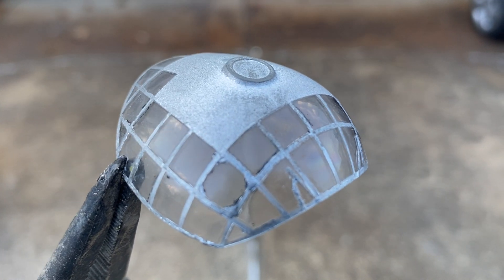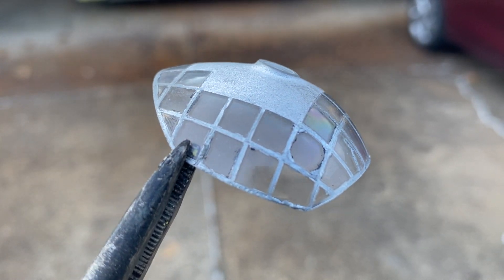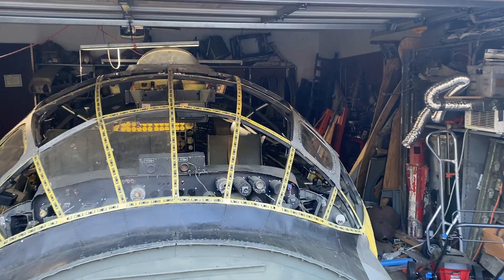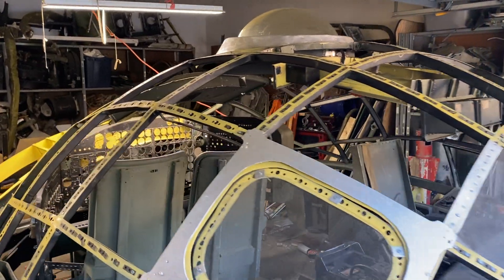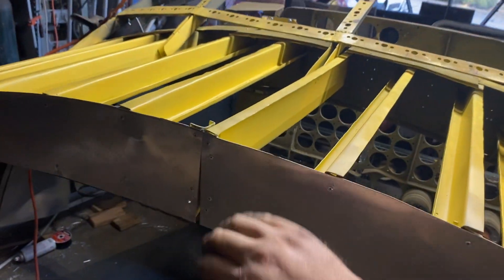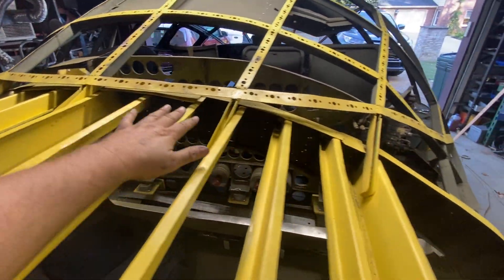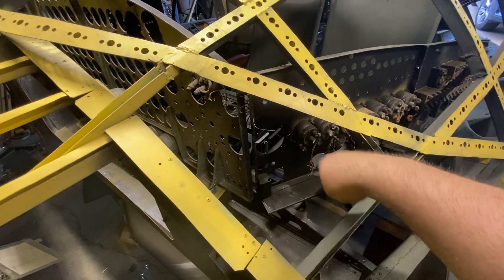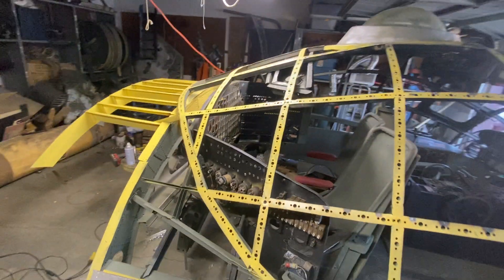B-36H Peacemaker Fuselage Bulkhead 3.1 Construction is Underway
Not a single R4360 showed up today!

Y’all gonna have to better than this.